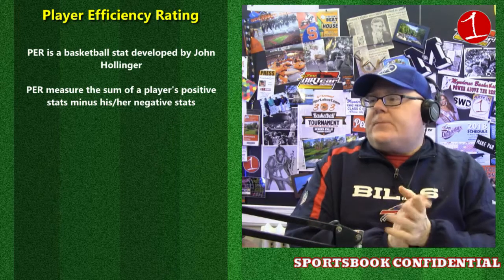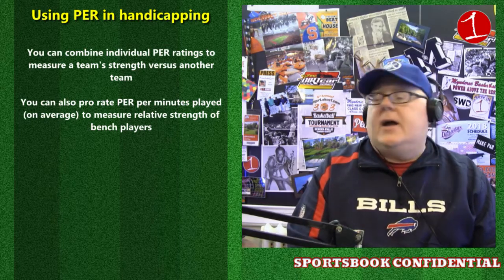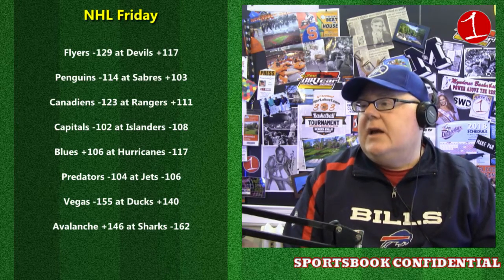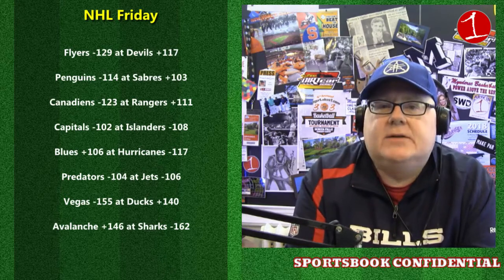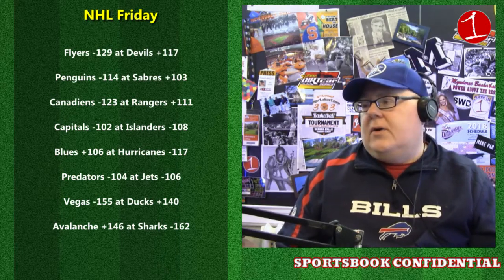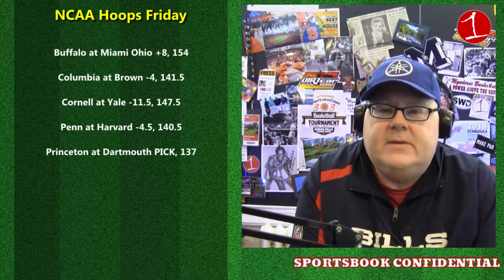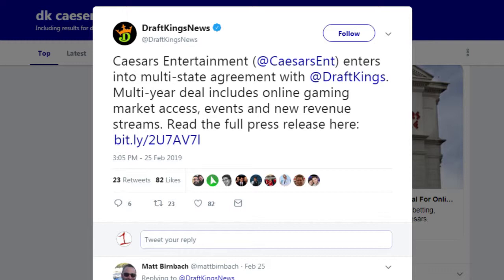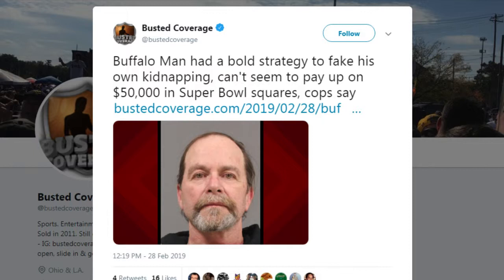Player Efficiency Rating .::. John Sullivan's Sportsbook Confidential 3/1/19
This week John Sullivan takes you inside basketball's Player Efficiency Rating statistic and how you can use it to help handicap NBA games along with a look at this weekend's match-ups.

The FLX delivered 24/7/365 on every device

The Finger Lakes Region's first and only Internet Broadcasting Network with over 10 hours of live content weekly.